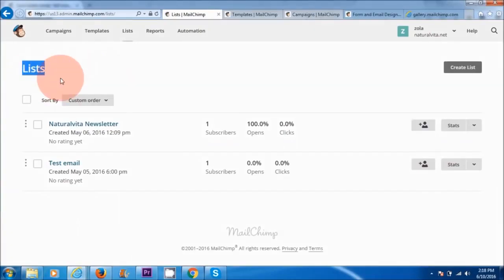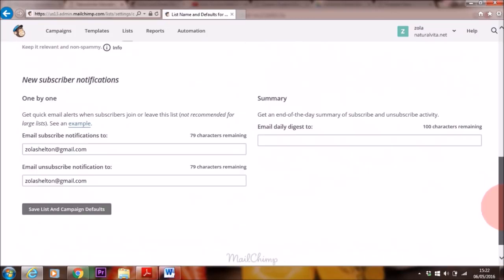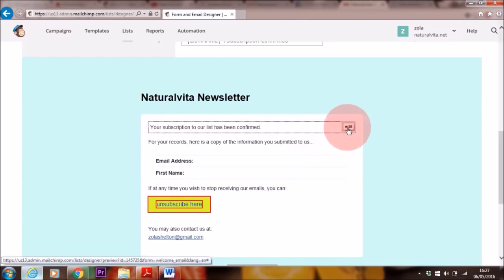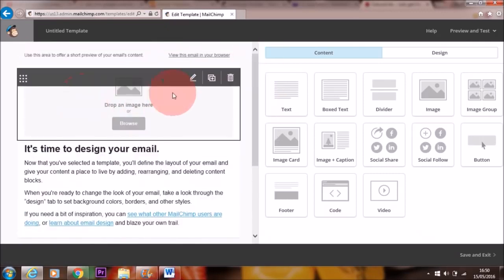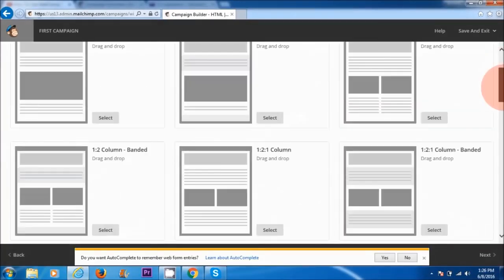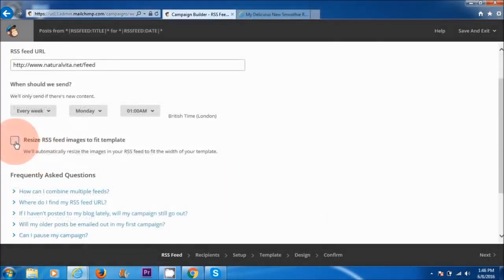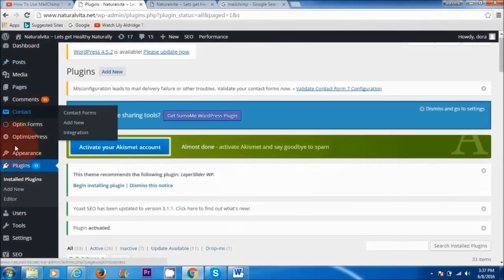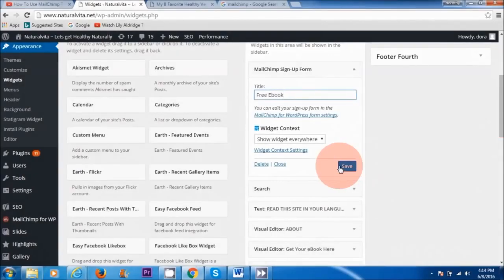How To Use Mailchimp From Start to Finish in 2022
How To Use Mailchimp From Start to Finish
Mailchimp Tutorial - How To Use Mailchimp From Start to Finish

Useful Tips For Improving Your Online Business
Many online business owners are finding it extremely challenging to meet
their set objectives due to various factors including tough competition in the
online marketplace and difficulty in gauging the customer requirements.